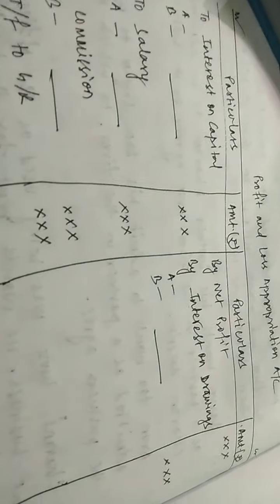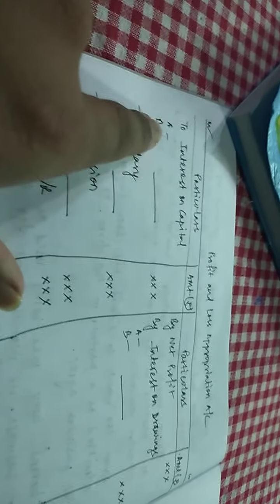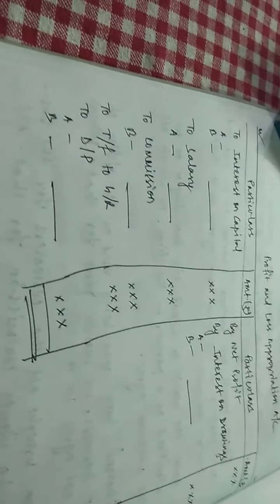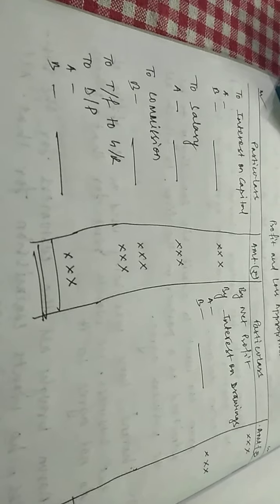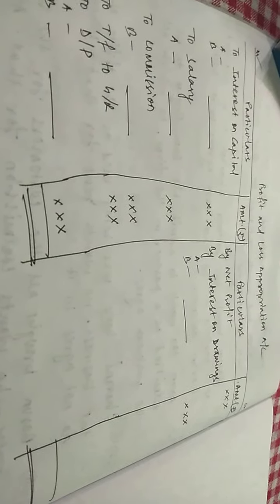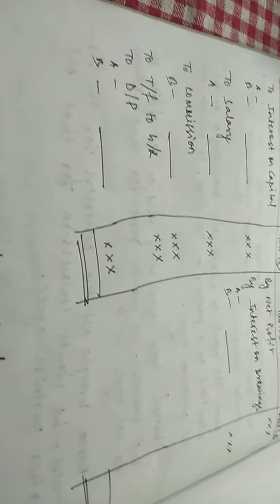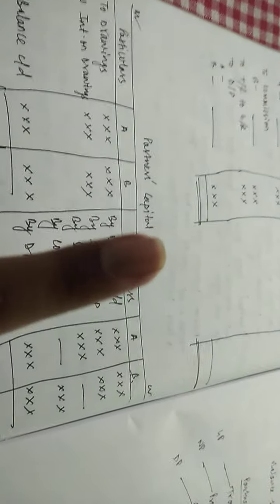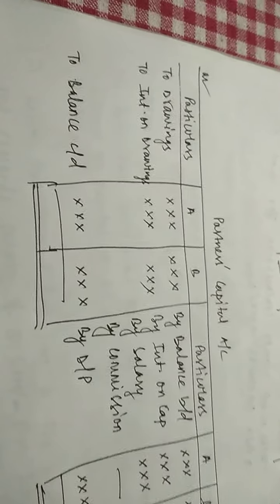XII - ACCOUNTANCY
PARTNERSHIP - VDO 04